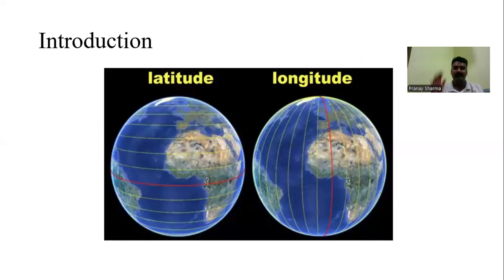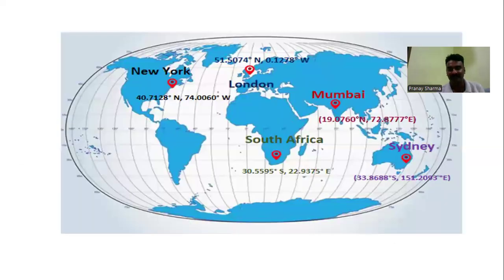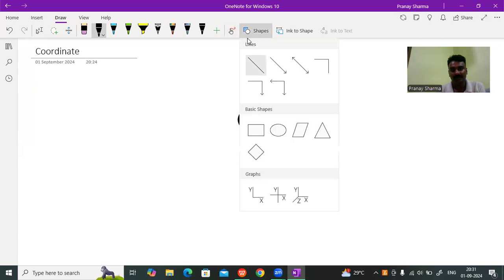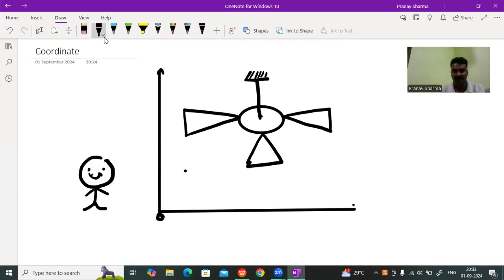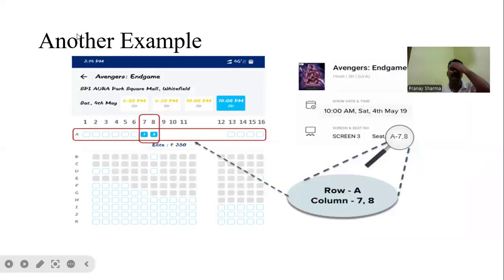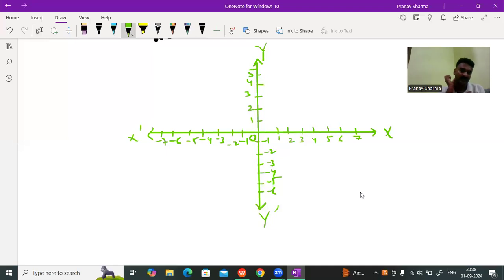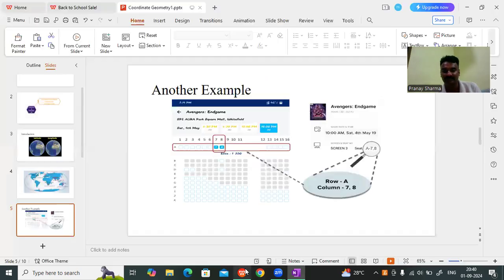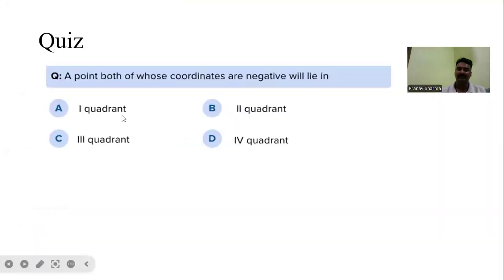Coordinate Geometry_Class 8